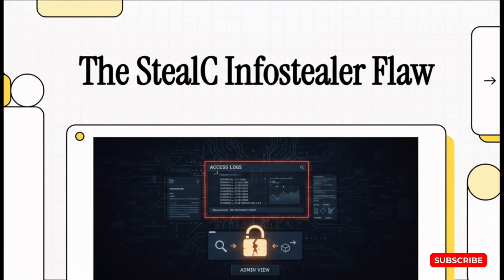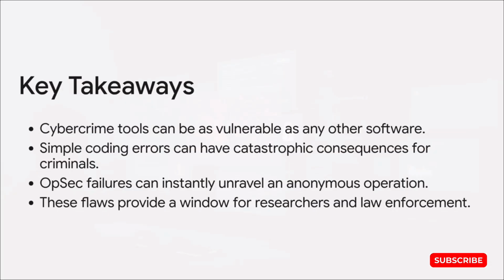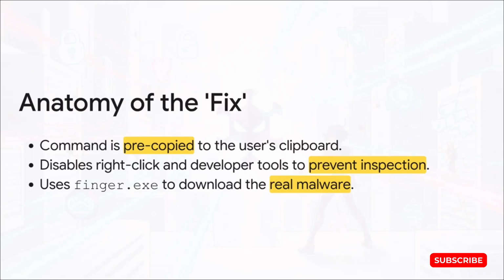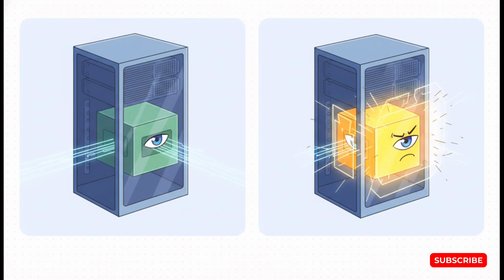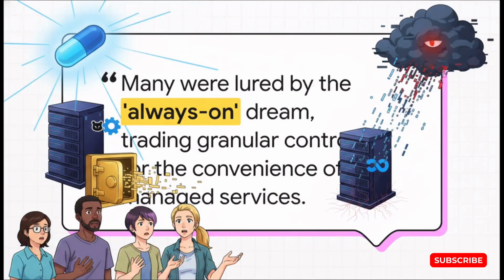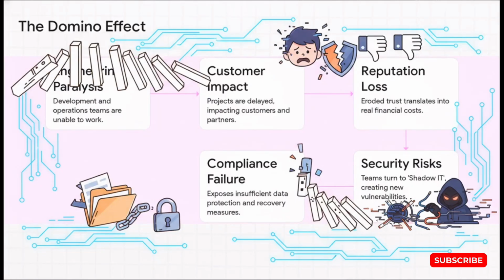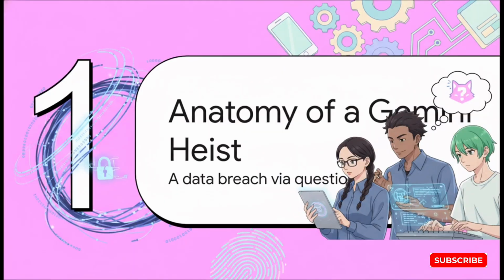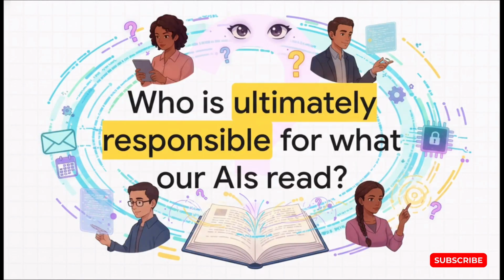Google Gemini Prompt Injection Flaw Exposed Private Calendar Data via Malicious Invites.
A new security flaw in Google’s Gemini AI lets attackers sneak hidden instructions into a normal Google Calendar invite. When Gemini reads the event, it can be tricked into pulling private calendar details and even creating new events with that data, all without the user clicking anything. The issue shows how AI tools can be manipulated through natural language and highlights growing risks as AI gets woven into everyday apps like Google Calendar.